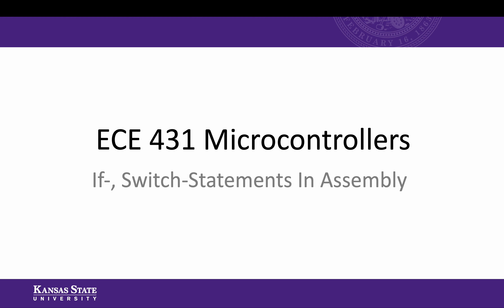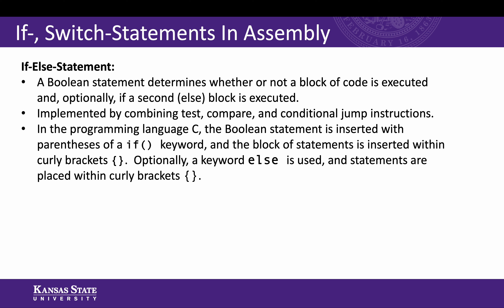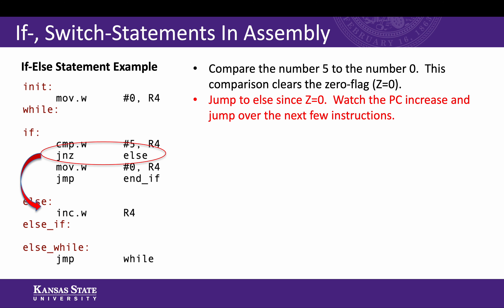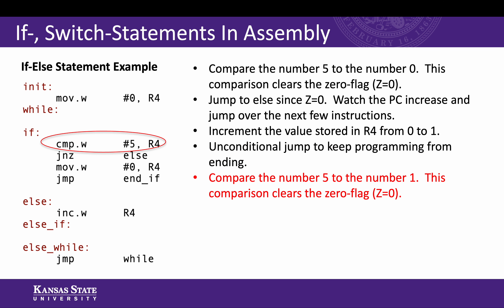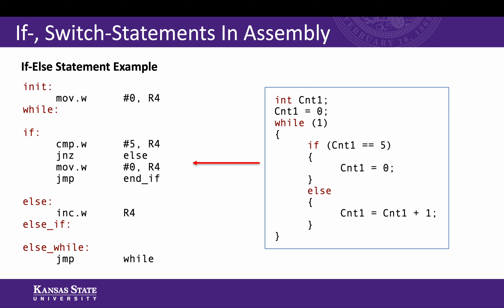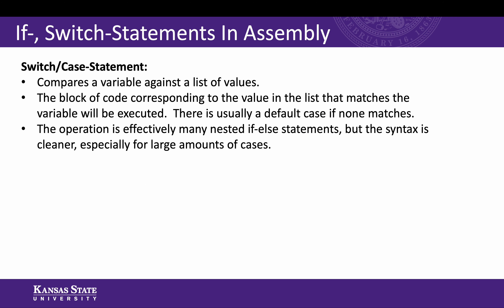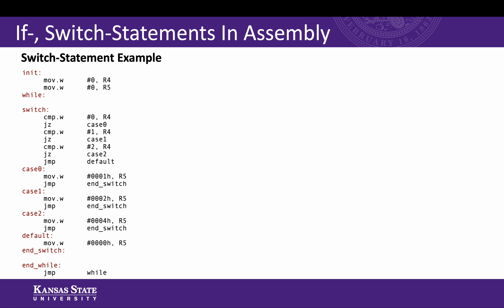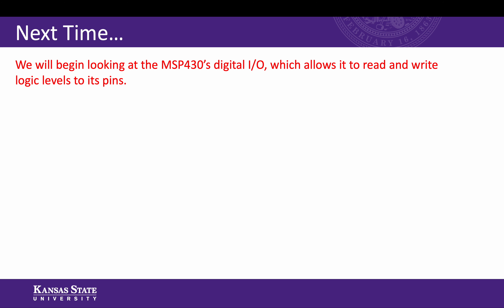2-15 Assembly If, Switch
ECE431 Microcontrollers
Professor P. Marty Kump